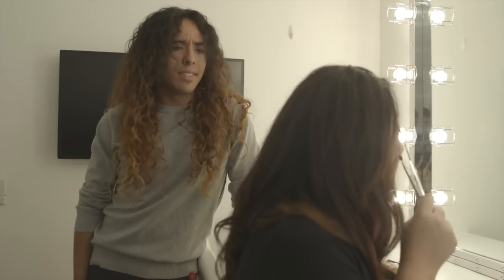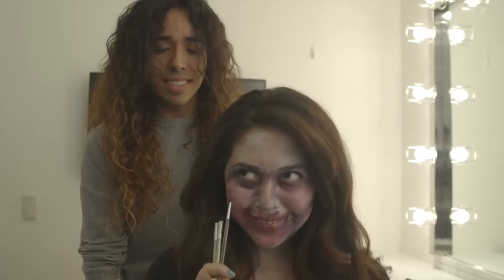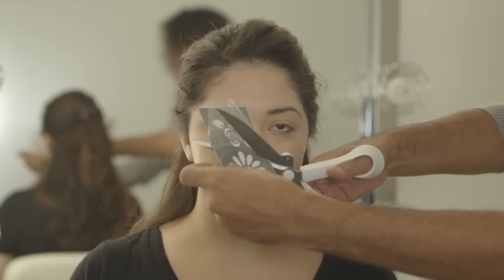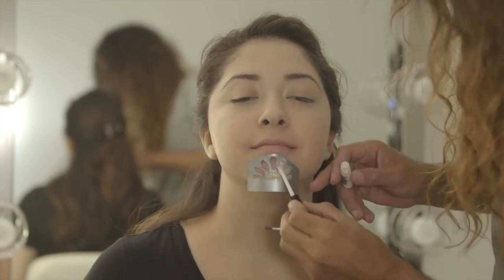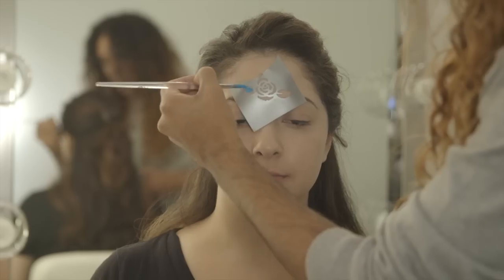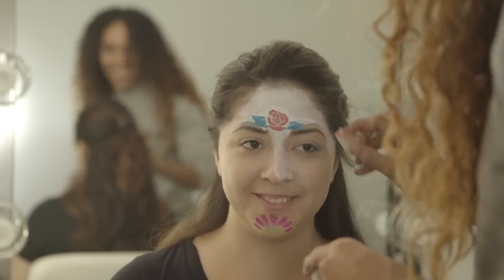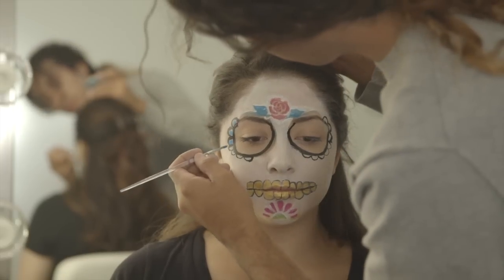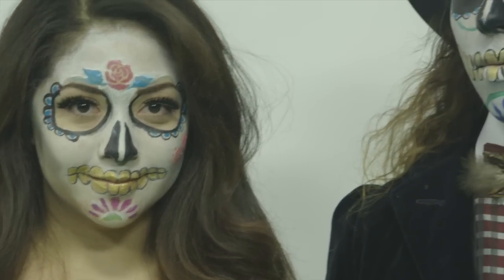HOW TO: Sugar Skull Face Painting DIY || Day of the Dead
Jeshua and Maya break down sugar skull face painting super easy using my new face paint kit out in select Michaels Stores. With or without the kit, you'll learn some great tips!